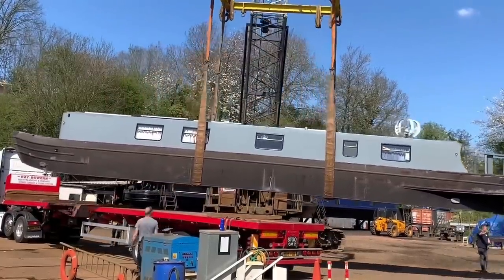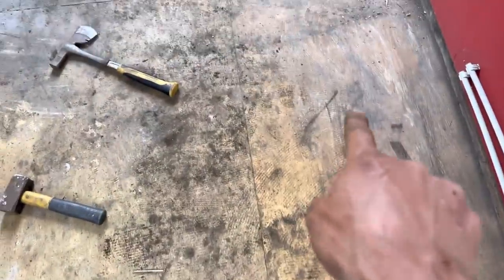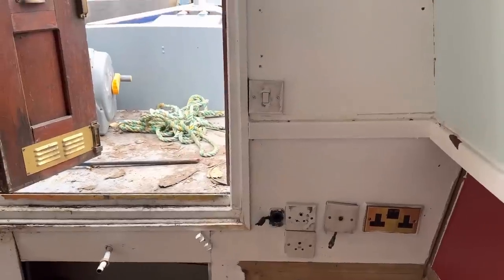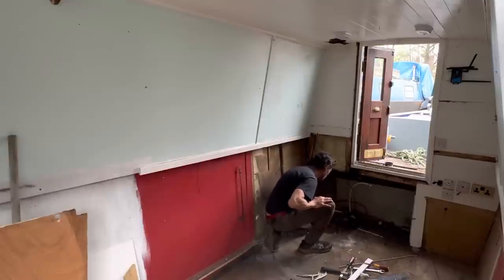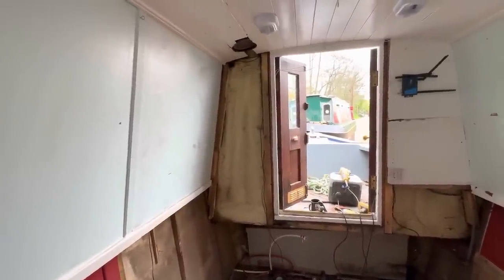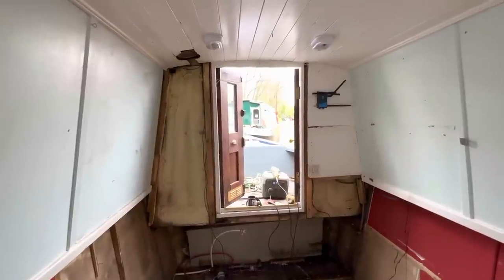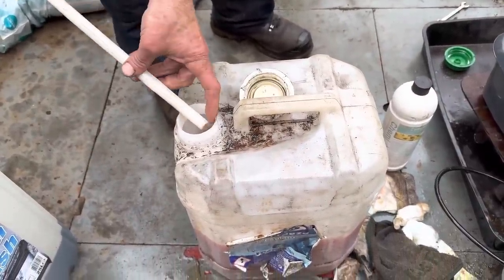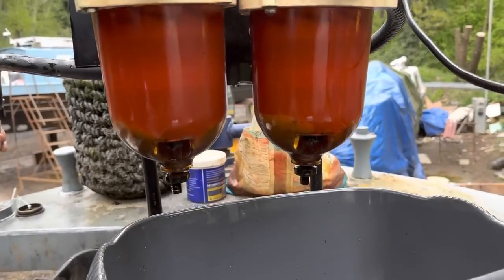414. How to KILL diesel BUG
Today I deal with Mr Hole and I also discover the rather poor state of my diesel. Luckily I have Joe here to sort it. If you need your diesel sorting then call Joe Hone on 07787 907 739